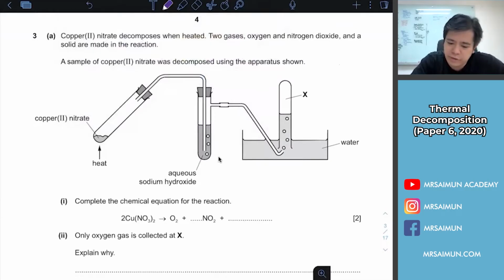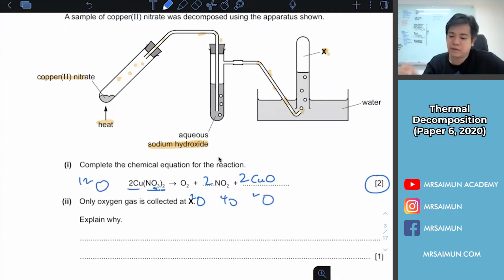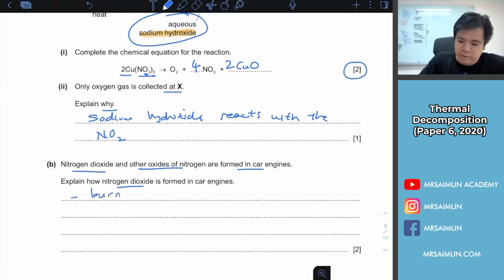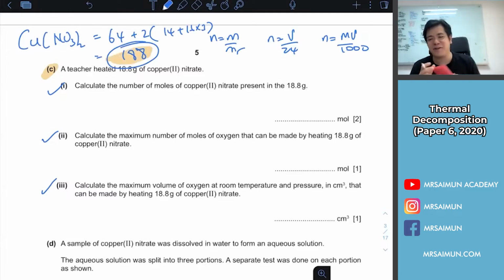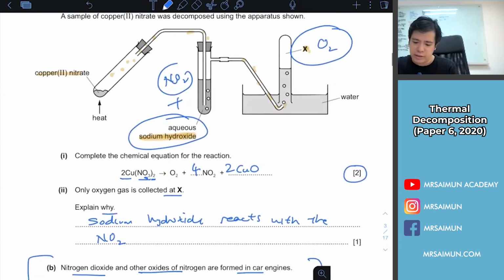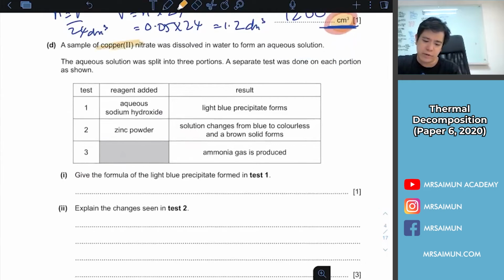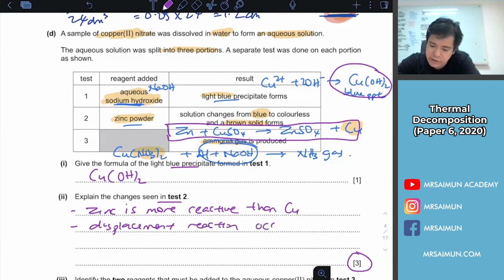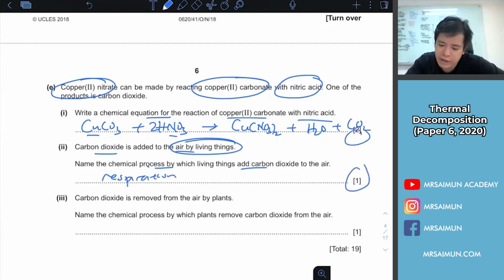IGCSE Chemistry | Thermal Decomposition | Past Year Paper 6 2020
Learn how to answer IGCSE chemistry past year questions on Thermal Decomposition (Paper 6 2020)